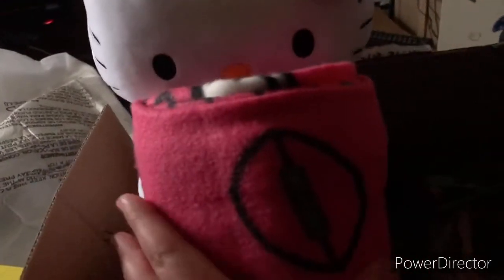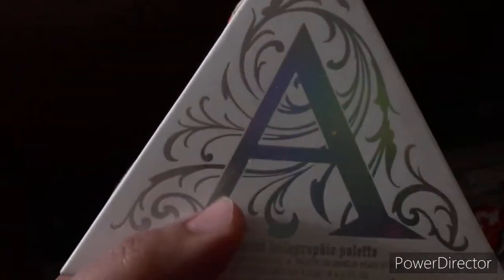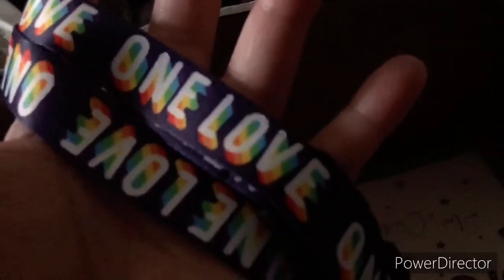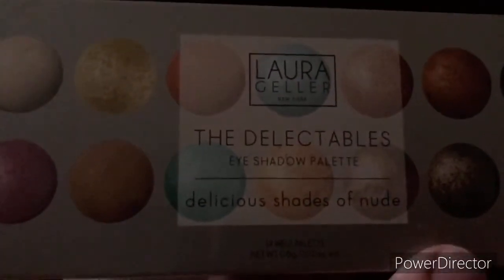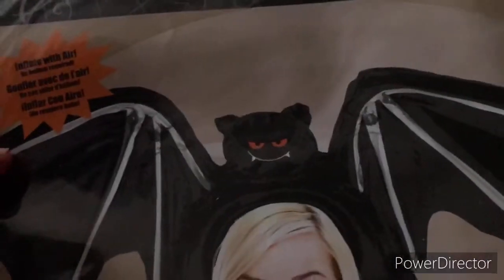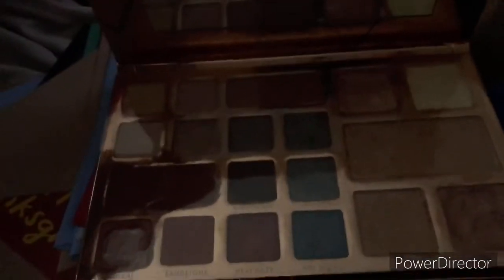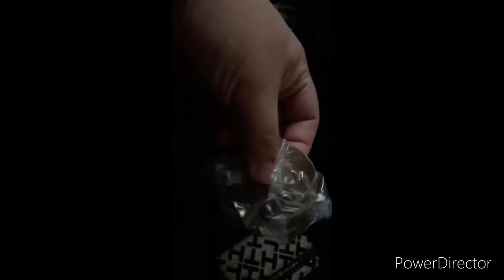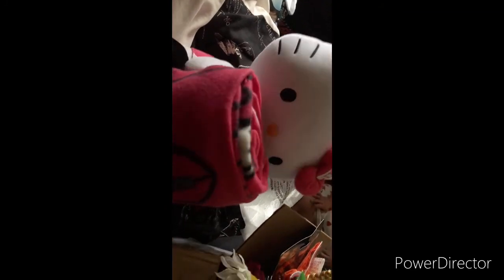Pauline diving deep in Cincinnati unboxing box video